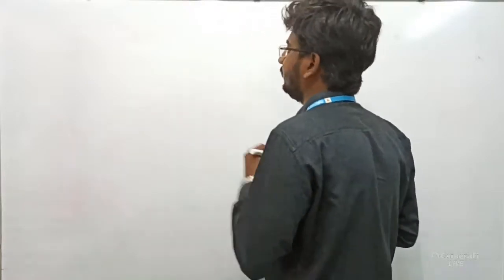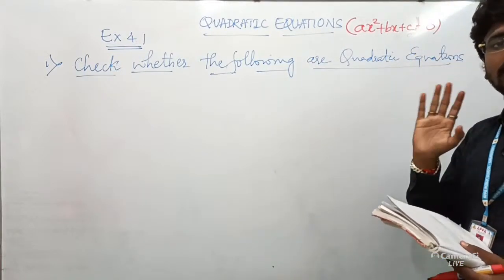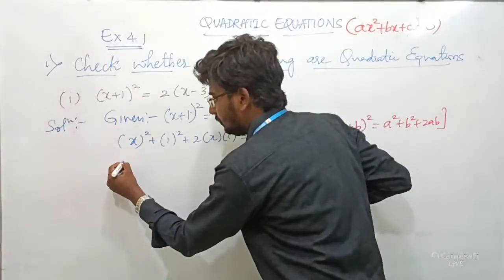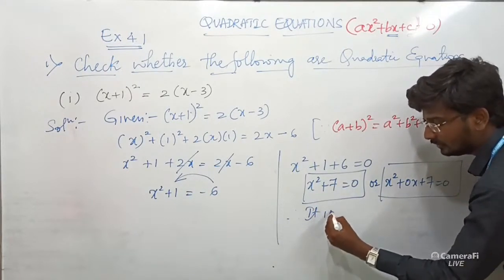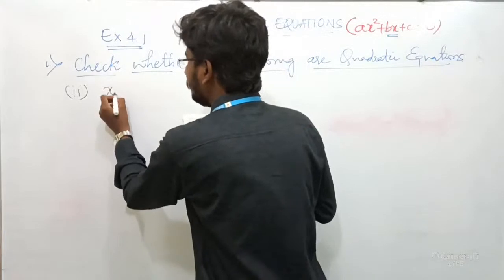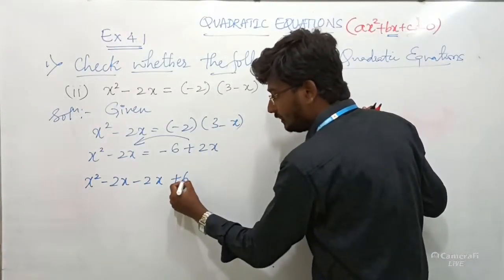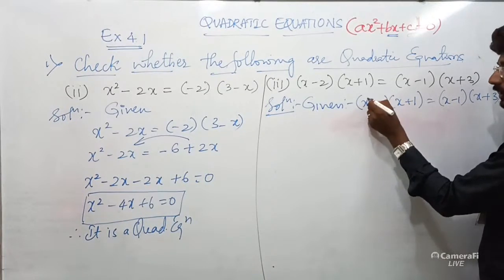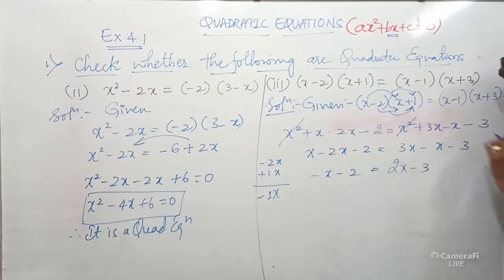CLASS X - MATHEMATICS - QUADRATIC EQUATION- PART 2.1 - Mr.VAIBHAV MUTTIN 08-06-2020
FROM

BY
Mr.VAIBHAV MUTTIN